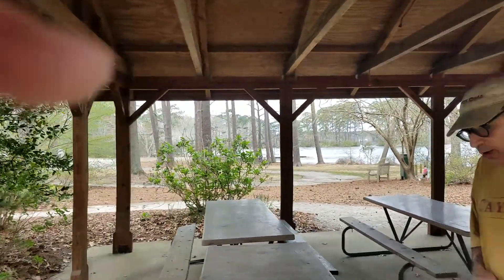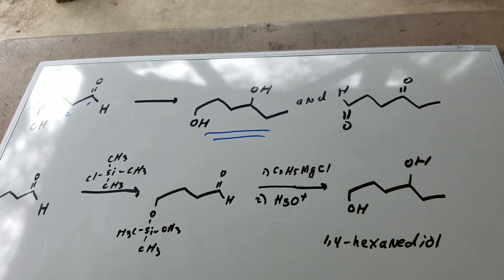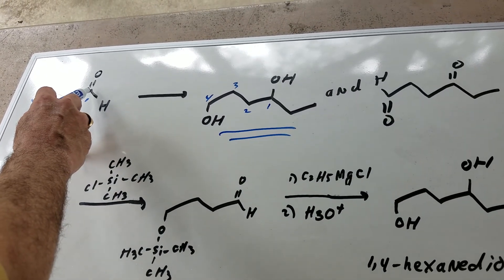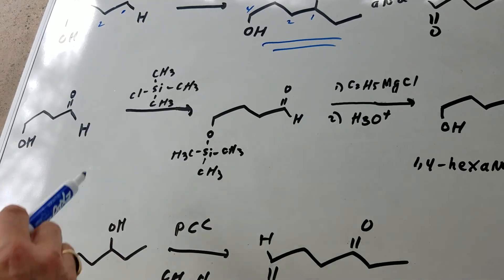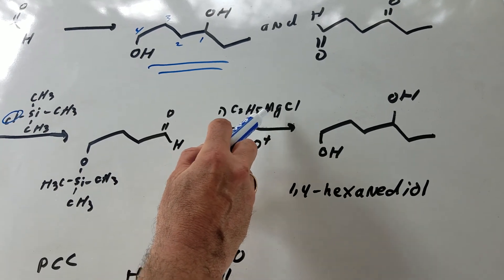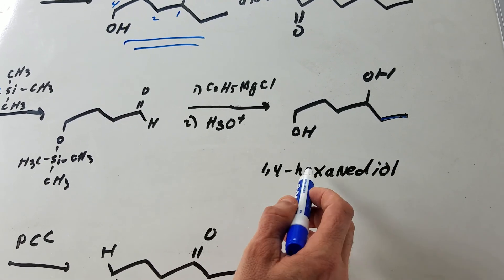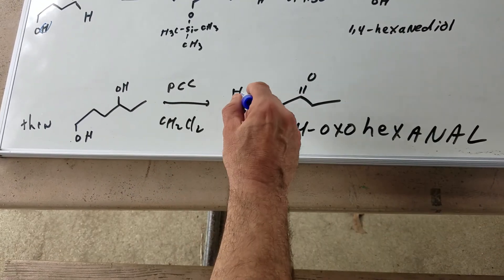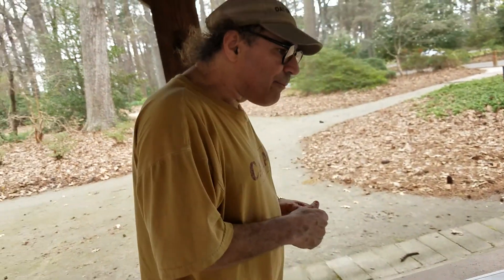Silicon Protecting Group with Nomenclature - Carbonyl Chemistry - ORGOMAN - Dr. Romano